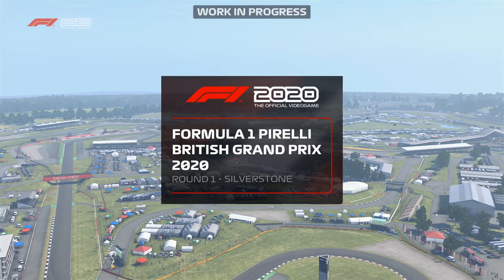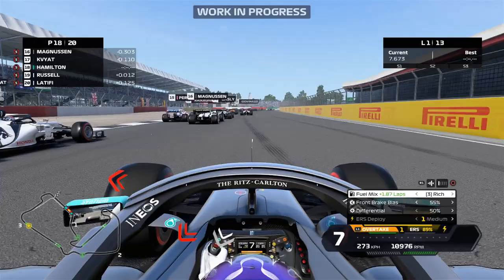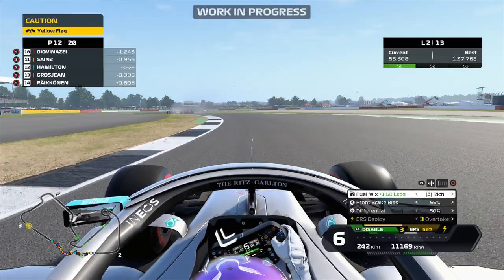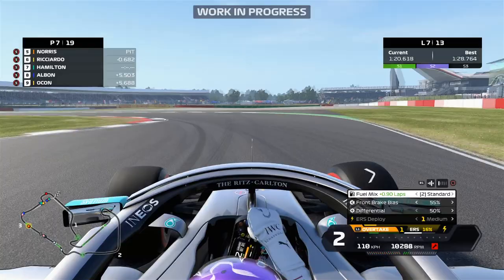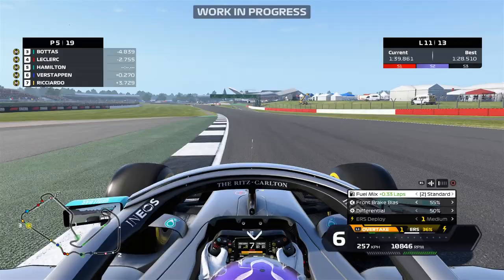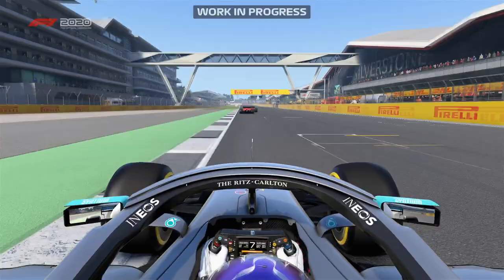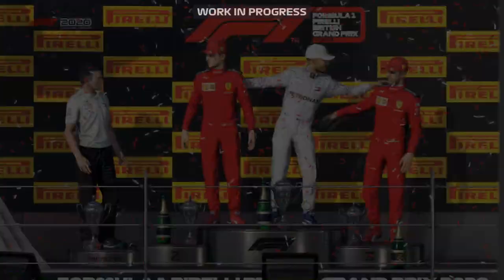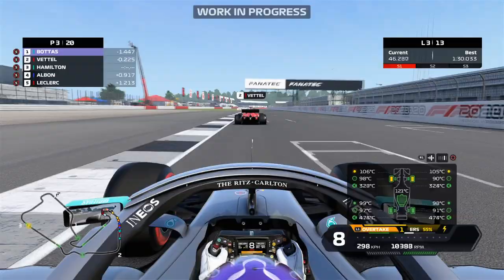F1 2020 Gameplay: Lewis Hamilton Mercedes At Britain! New Graphics, Track Model And DAS?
F1 2020 Gameplay: Lewis Hamilton Mercedes At Britain! New Graphics, Track Model And DAS? If you enjoyed the video leaving a like really helps out the channel! 👍

➤PC SPECS: (Max Ultra Game Settings)
-Intel 660p Series M.2 NVMe SSD 1TB
-ASUS GeForce RTX 2060 Super Dual OC EVO 8GB
-Cooler Master V750 Full-Modular Gold 750W Power Supply
-AMD Ryzen 7 3700X with Wraith Prism
-Gigabyte X570 UD Motherboard
-Cooler Master MasterBox TD500 RGB Mid Tower Case
-Thermaltake ToughRAM RGB 16GB (2x8GB) 3200MHz CL16 DDR4